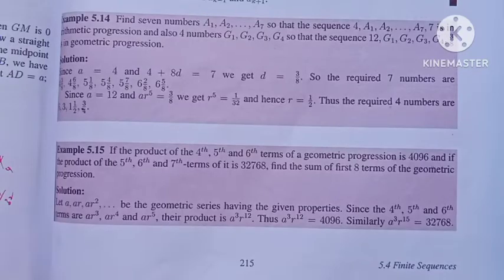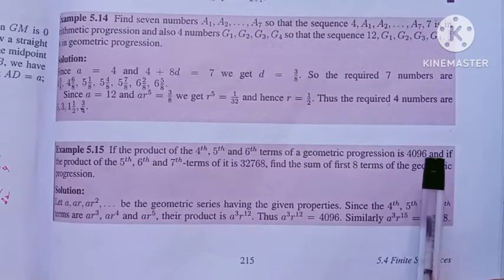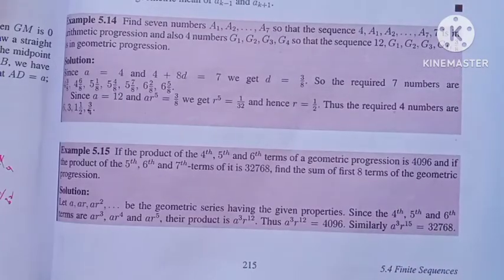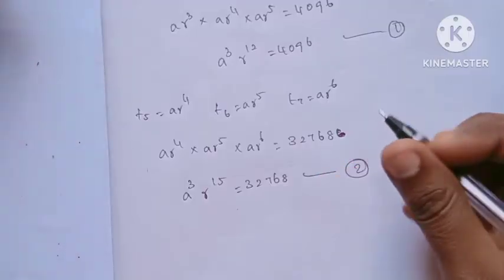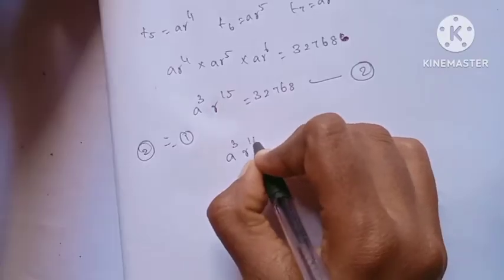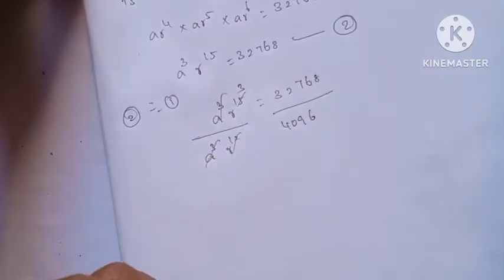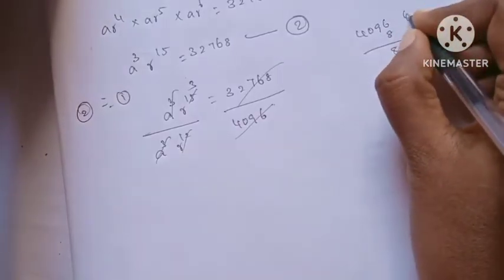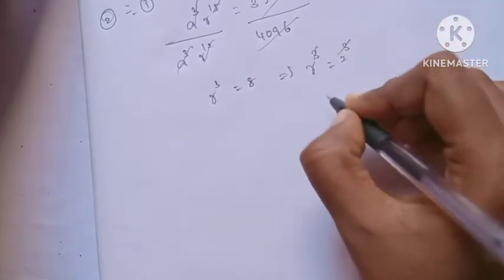11th Maths/Ch:5/Example:5.15-Samacheer syllabus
11th Maths/Chapter:5/Example:5.15-Samacheer syllabus